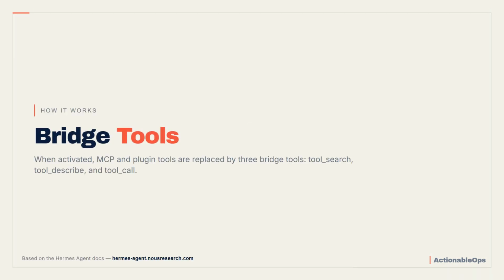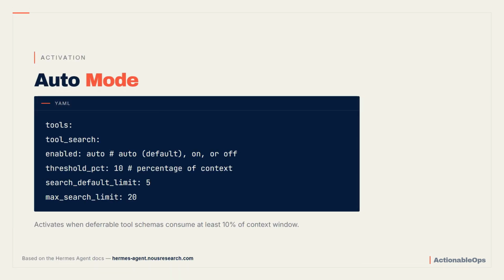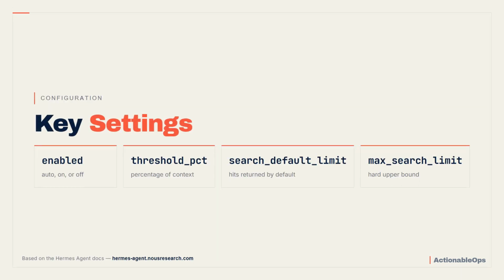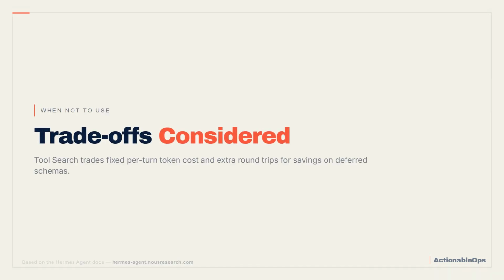Hermes Agent: Tool Search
Tool Search is Hermes' opt-in progressive-disclosure layer for sessions with many MCP servers or plugin tools. When activated, MCP and plugin tools are replaced in the model-visible tools array by three bridge tools, and the model loads each specific tool's schema on demand. Built-in Hermes tools always load directly.